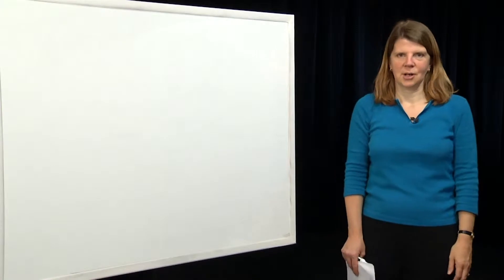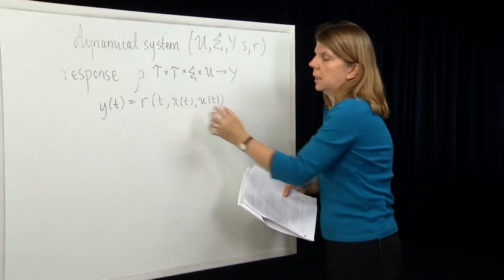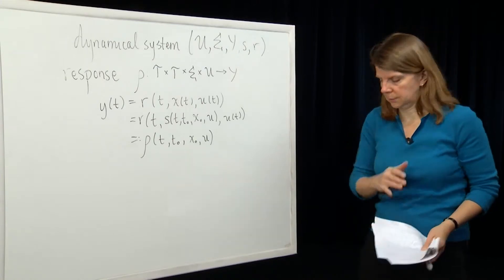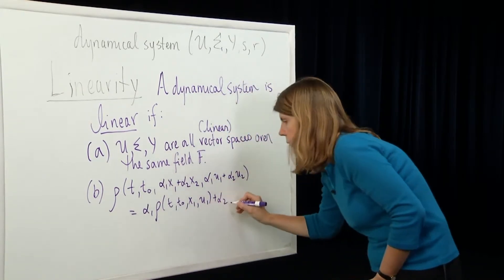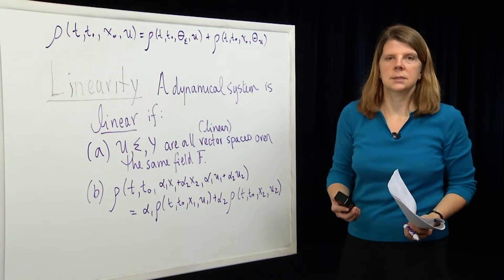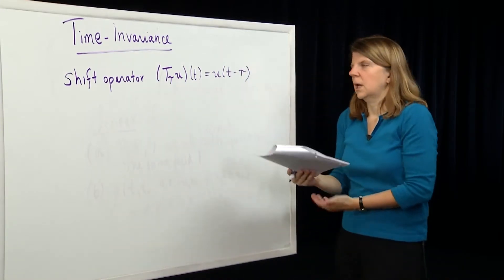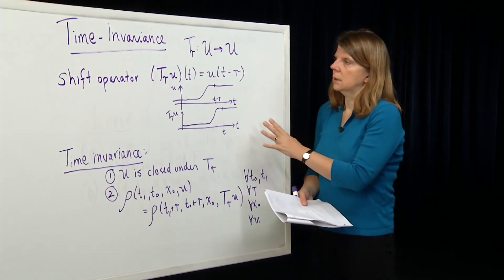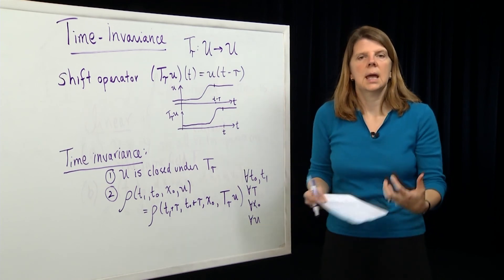EECS - Module 16 - Linearity and Time Invariance